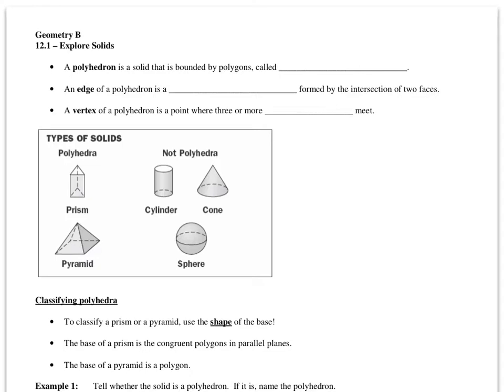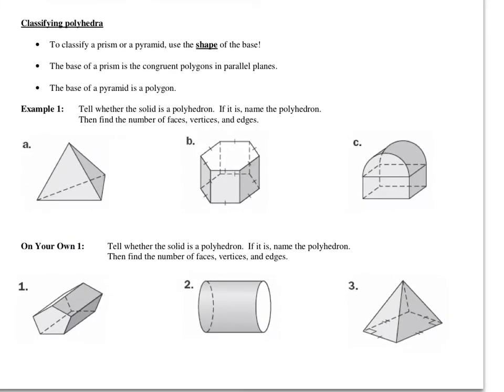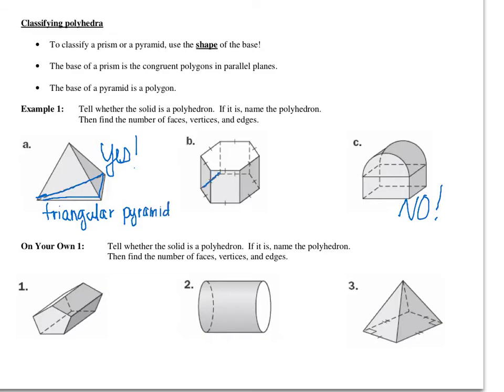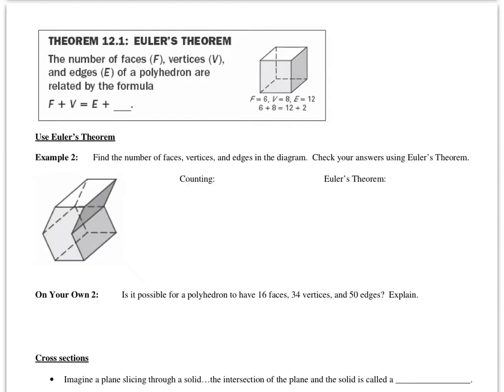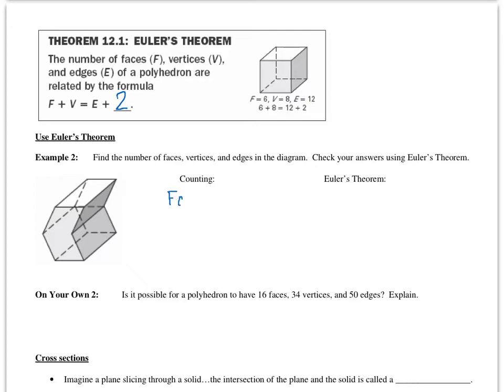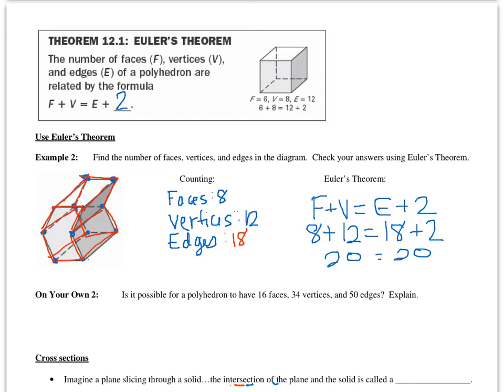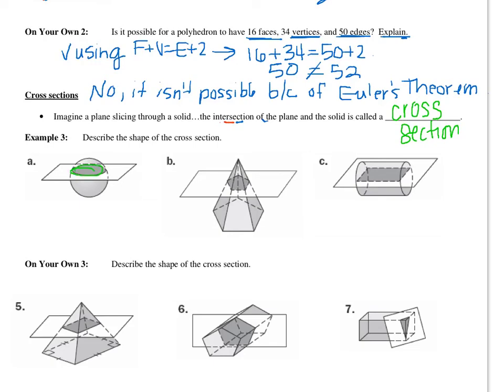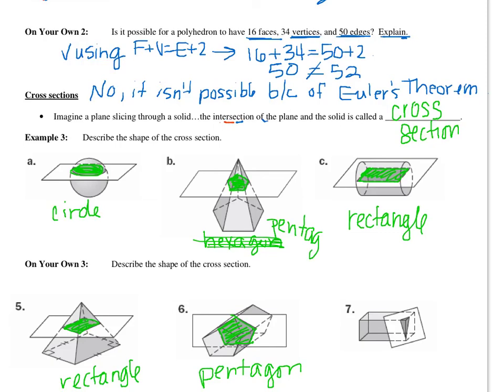12 1 Explore Solids